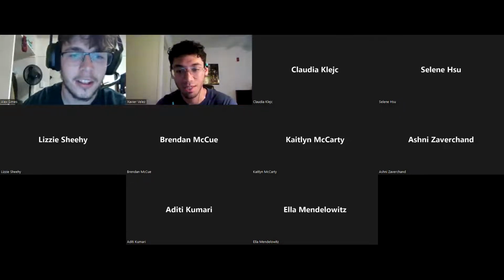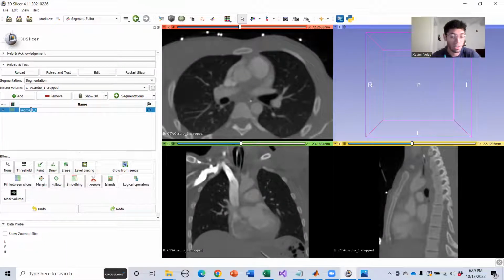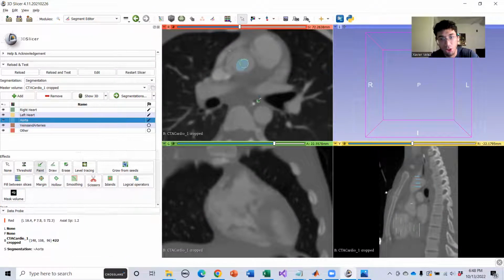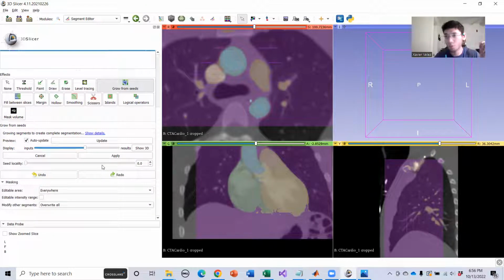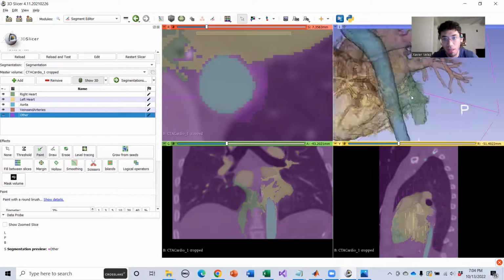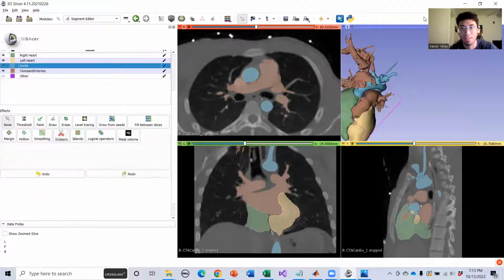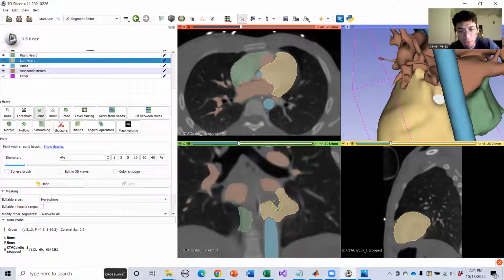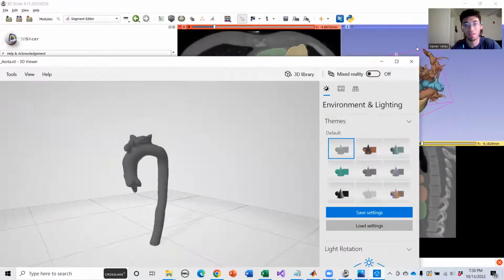DTE 3D Slicer Workshop Fall 2022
In this workshop, we go through the steps of segmenting DICOM files to isolate the heart and export it to an STL file.

General Process:
1. import
2. crop volume (optional)
3. grow from seeds
4. smoothing
5. scissors
6. paint and erase manually (this is the longest step!)
7. smoothing (optional)
8. export